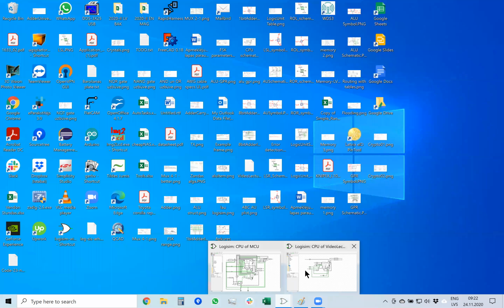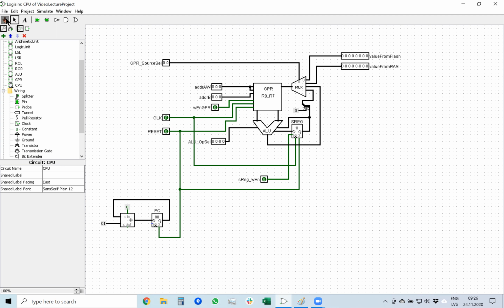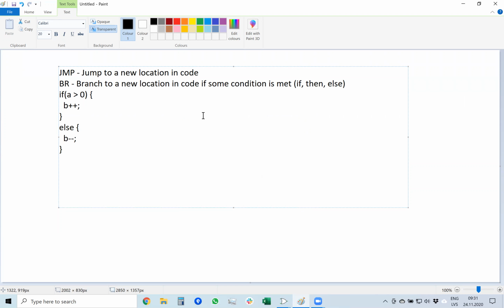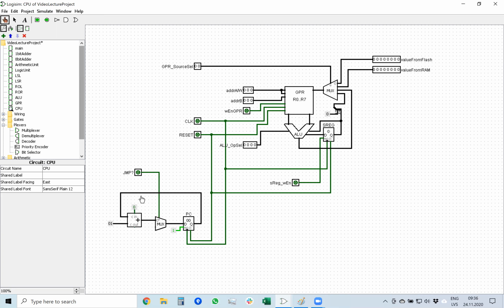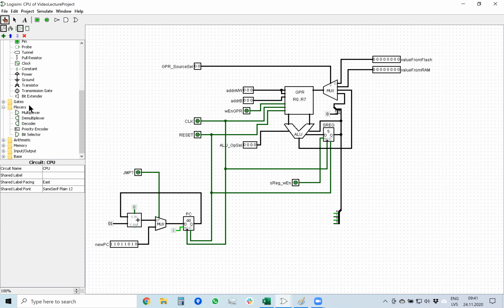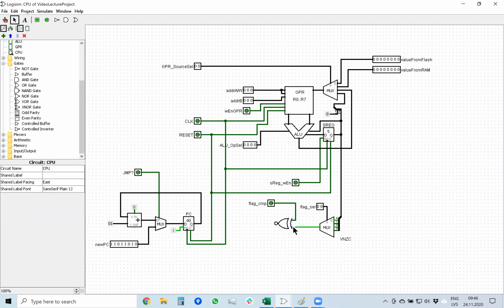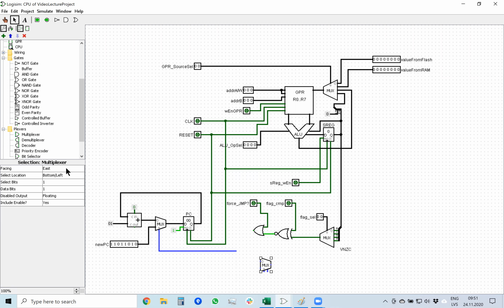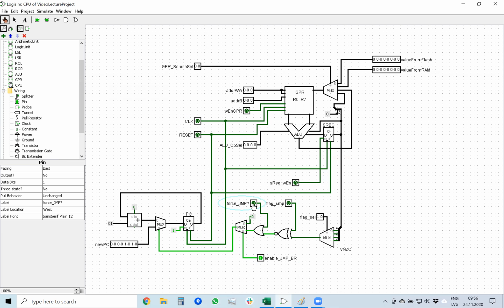Lab7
The Program Counter. Implementation of PC+1, JMP and Branch.